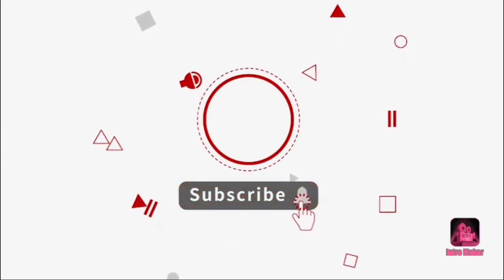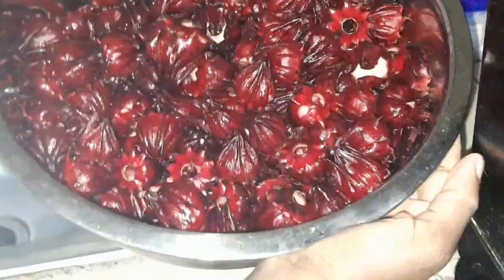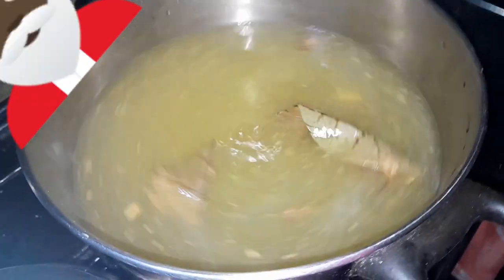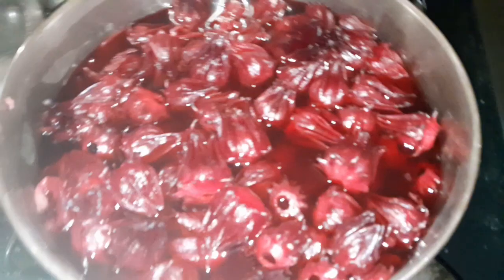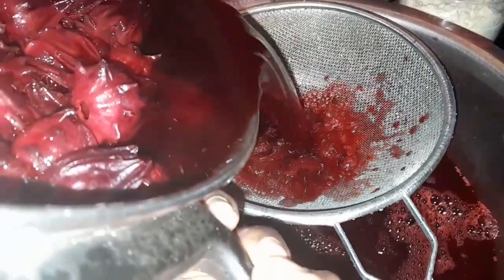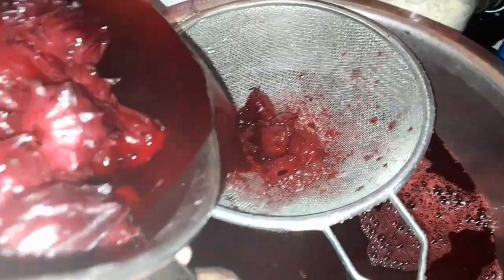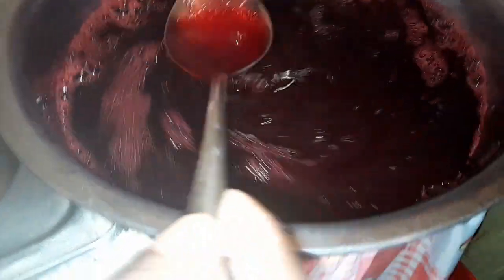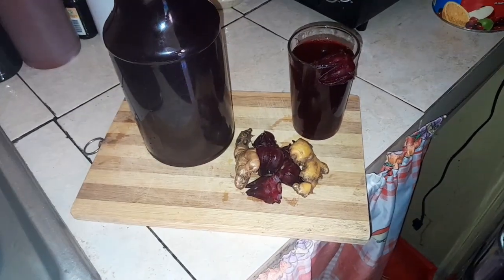Sorrel Wine with Ginger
Sorrel
Ginger
cinnamon leaves
water
brown sugar